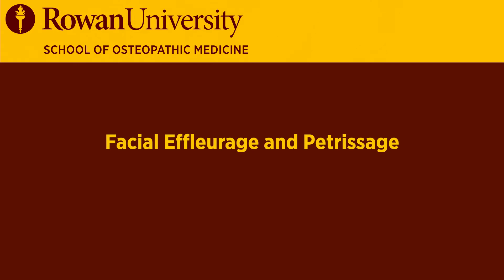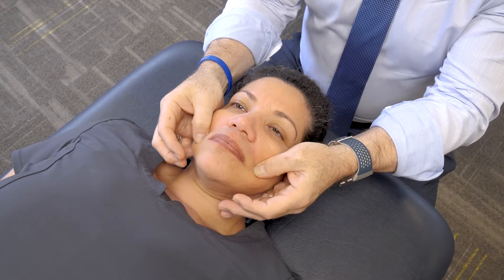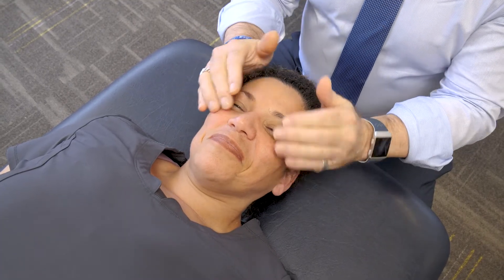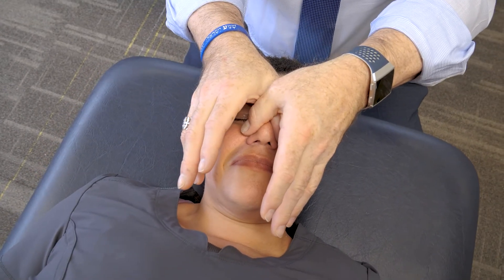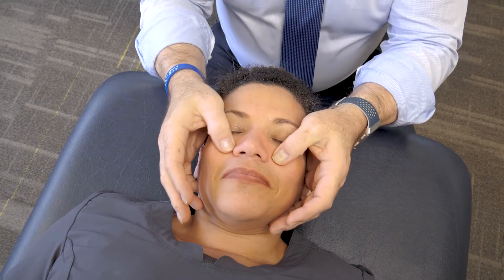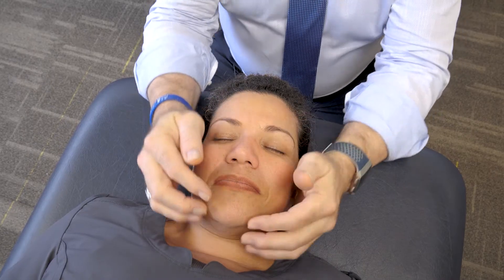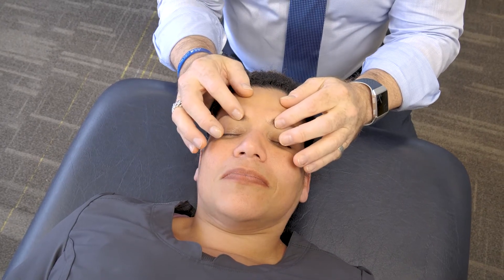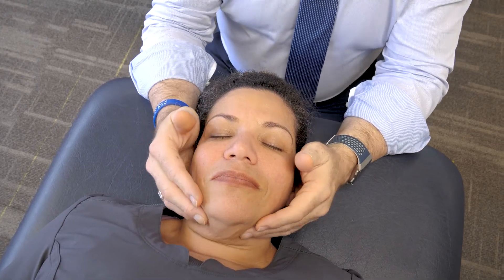Facial Effleurage and Petrissage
2019 OMT Demonstration Videos - 2 of 12

Facial Effleurage and Petrissage - OMT Techniques

David S Abend D.O.